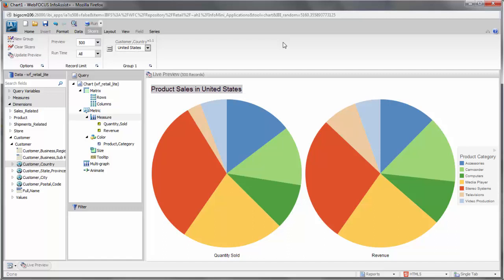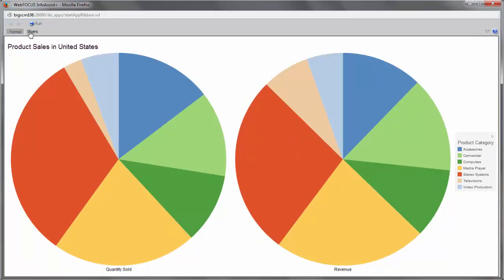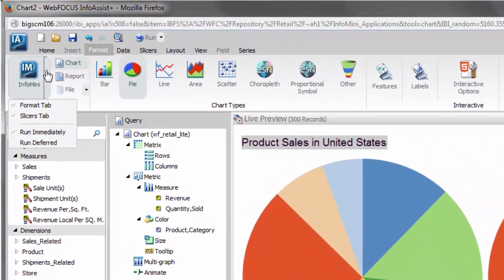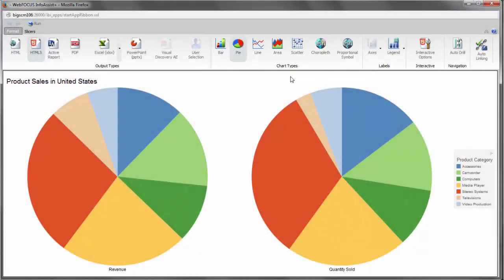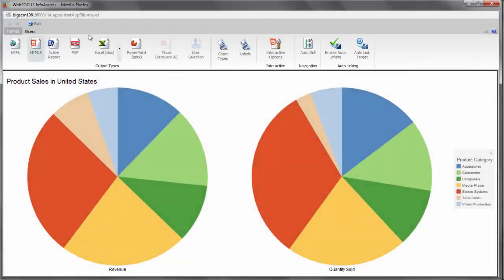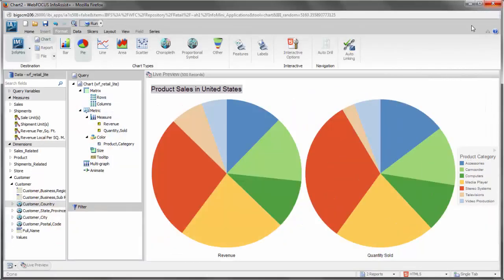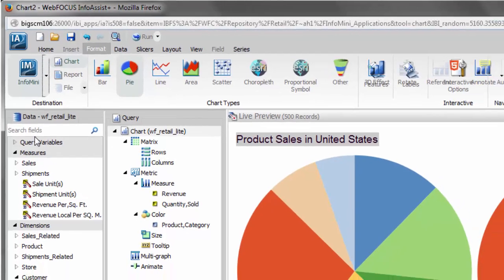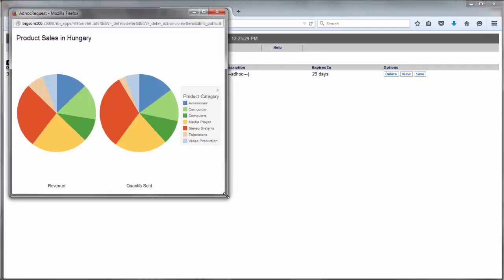WebFOCUS 8.2 BUE Creating Content: Building InfoMini Applications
Learn about the features of InfoMini, which is an interface that allows users to make their own modifications at run time using ribbon options enabled by the content creator.